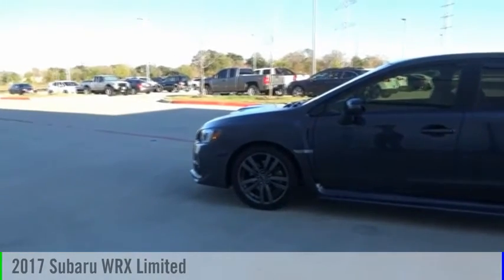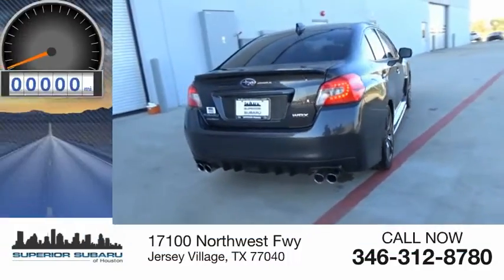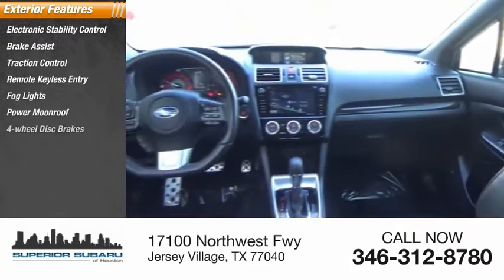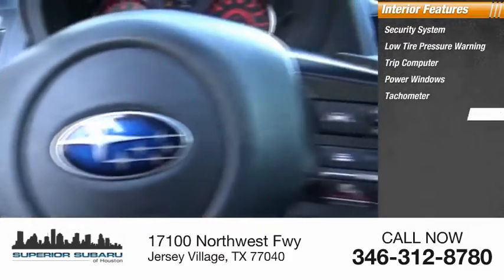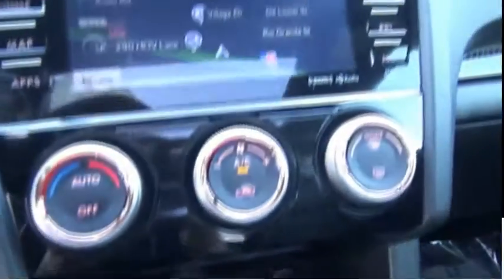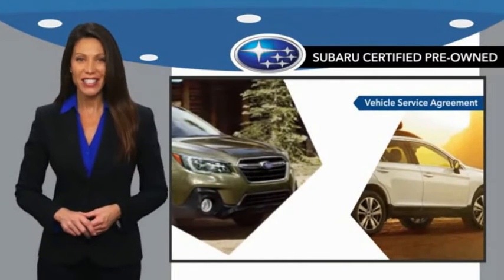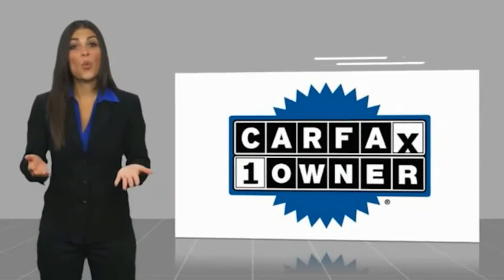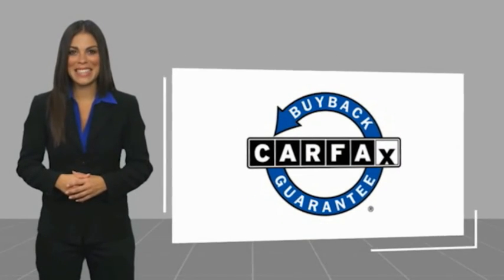2017 Subaru WRX Jersey Village TX P1770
2017 Subaru WRX Limited

2017 Subaru WRX Limited AWD 2.0L DOHC Intercooled Turbocharged Dark Gray Metallic CARFAX One-Owner. Fully Detailed.  Recent Arrival!  Certified. Subaru Certified Pre-Owned Details:    * Transferable Warranty   * Roadside Assistance   * Warranty Deductible: $0   * Powertrain Limited Warranty: 84 Month/100,000 Mile (whichever comes first) from original in-service date   * Vehicle History   * SiriusXM 3-Month trial subscription, $500 Owner Loyalty coupon & 1 year trial subscription to STARLINK   * 152 Point Inspection   Awards:   * 2017 IIHS Top Safety Pick   * 2017 KBB.com Best Resale Value Awards   * 2017 KBB.com 10 Most Awarded Brands   * 2017 KBB.com 5-Year Cost to Own Awards   * 2017 KBB.com Brand Image Awards Please dont hesitate to call and ask for our Professional Sales Department about any of our New and Used vehicles!!! Welcome to the Family!!!